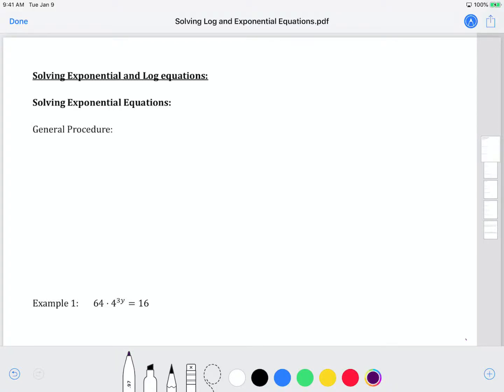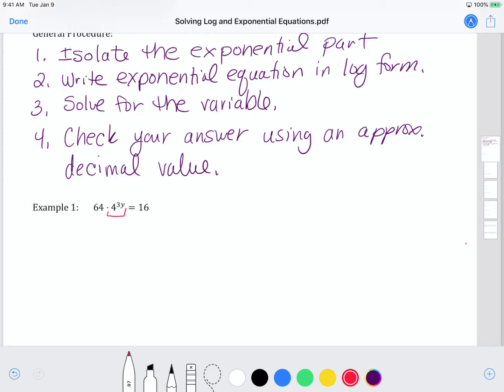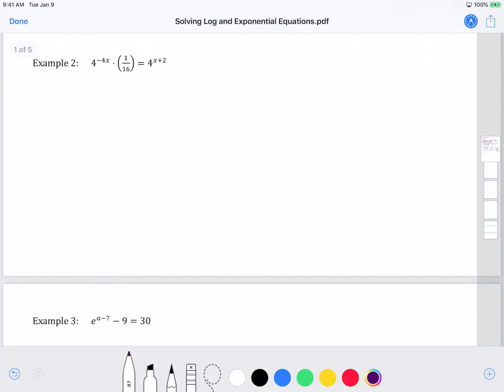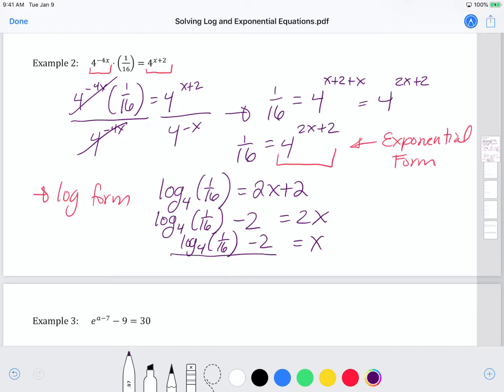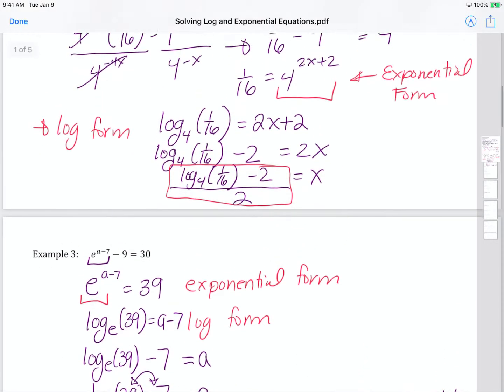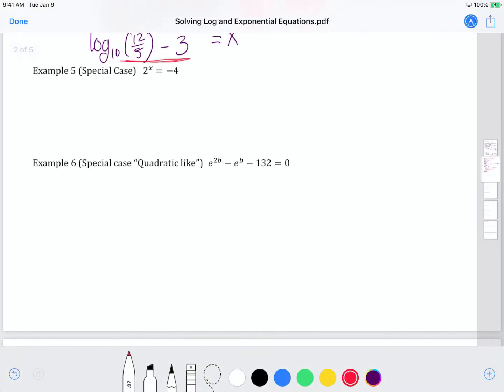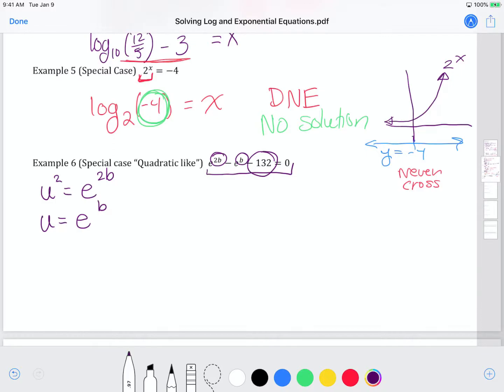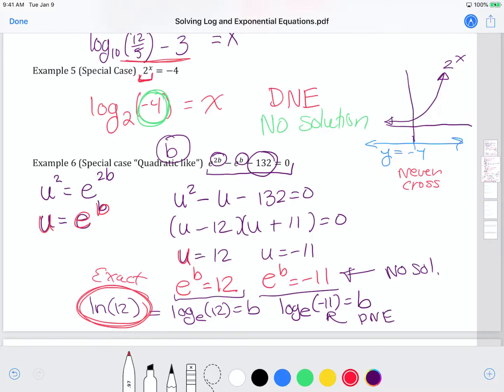Solving Exponential Equations